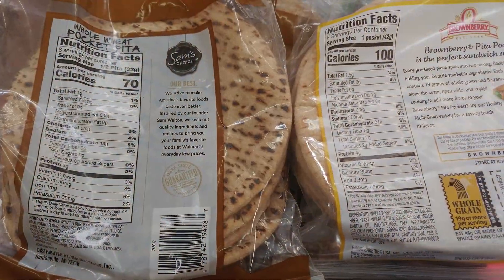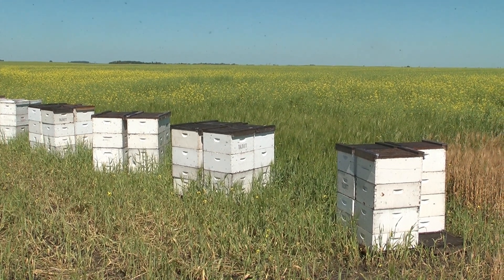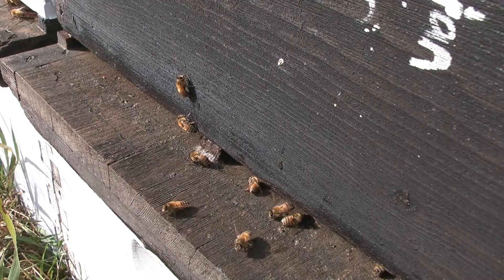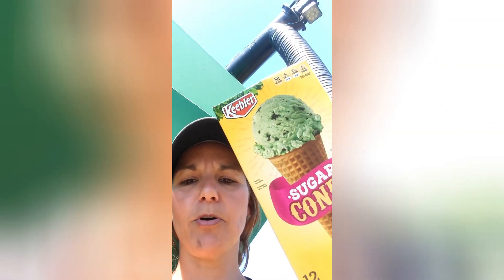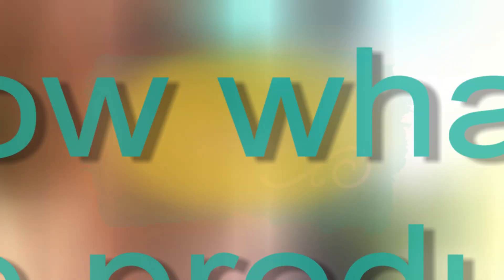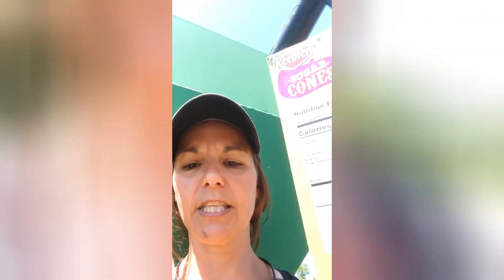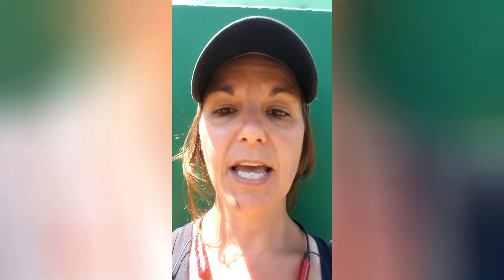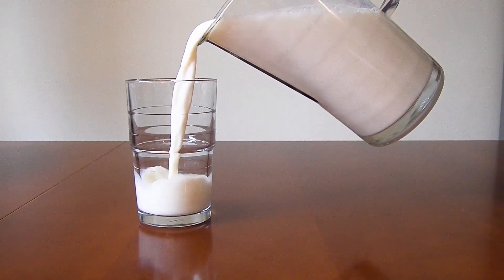What we grow, what you eat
How does what is raised on a farm or ranch correlate to the food you purchase in the grocery store? Carie Moore has the answers.